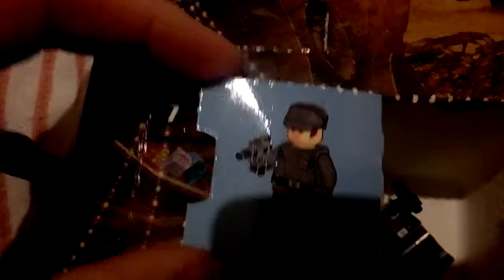Star wars lego advent calander day 17